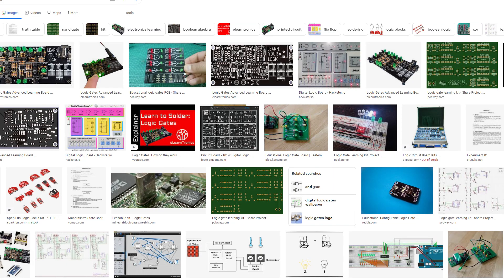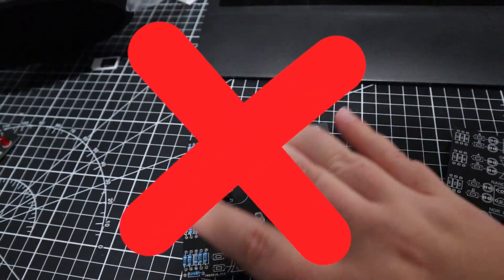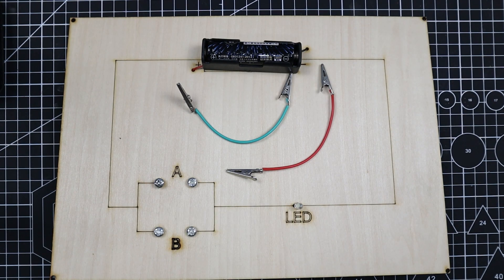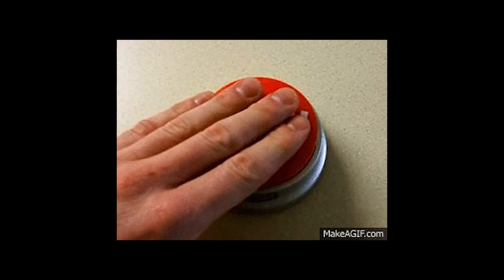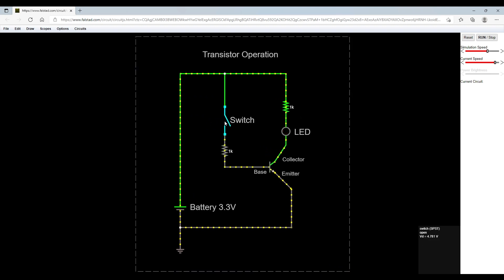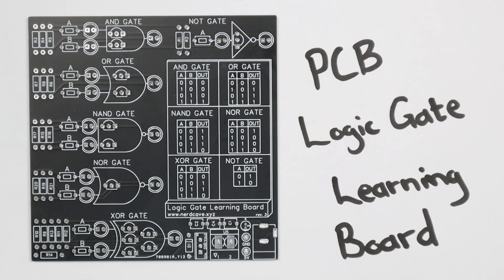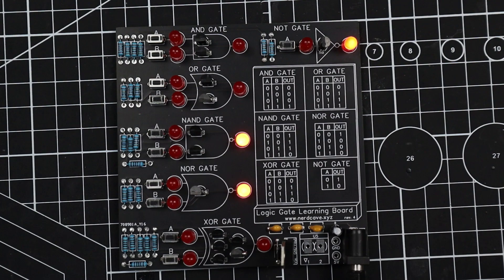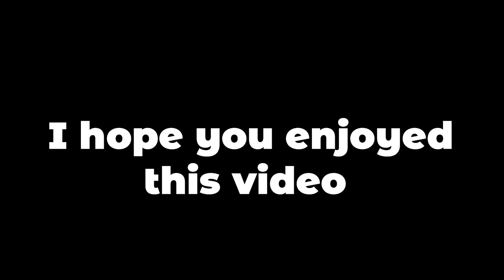How to build Logic Gates with Transistors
Learning logic gates is important as it is the fundamental building block of all digital circuits, In this video we look at an overview of logic gates in a practical way by using transistors and custom made PCB. This board will test your soldering and a fun way to quickly review all the gates - NOT, AND, OR, NOR, NAND and XOR.

For more tech, DIY, learning or random videos - consider going to my channel.